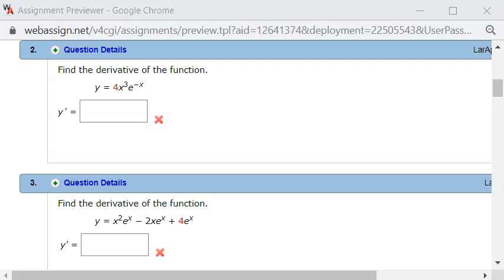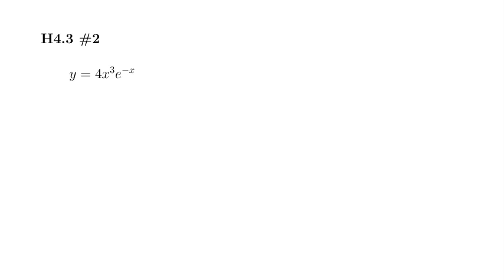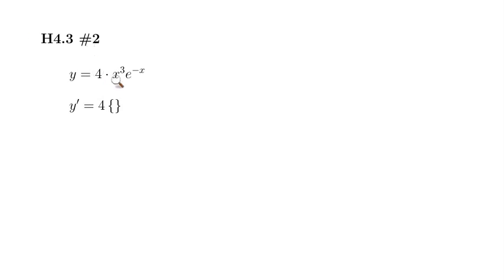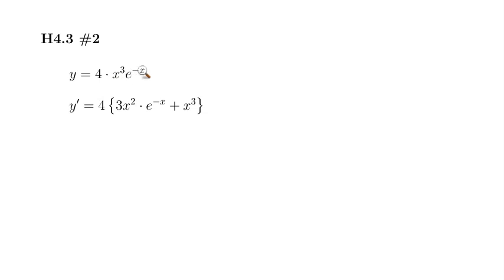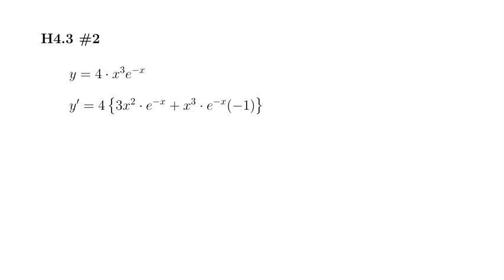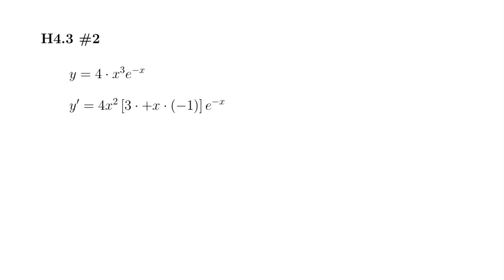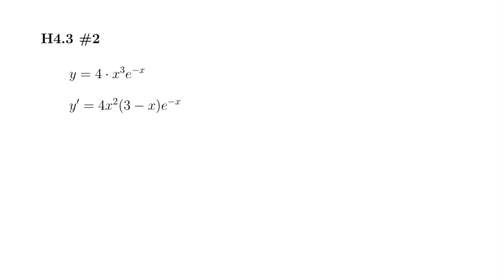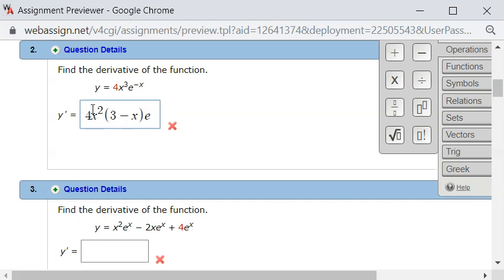MTH 109 H4.3 #2 (Fall 2019)